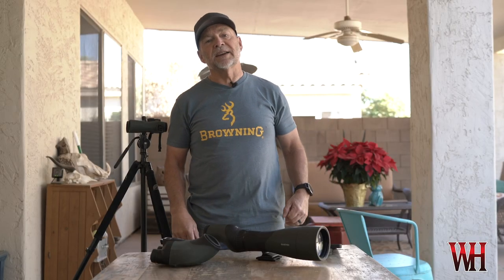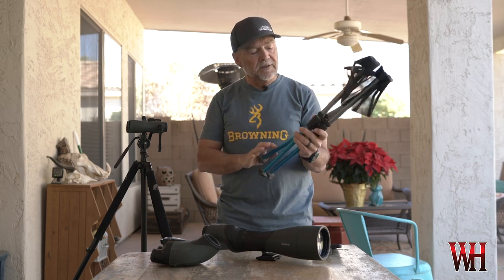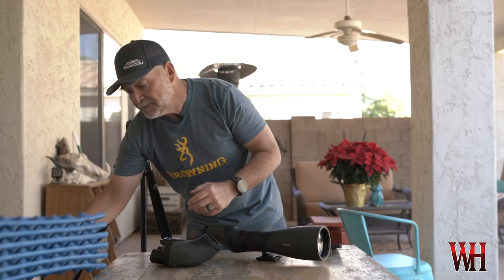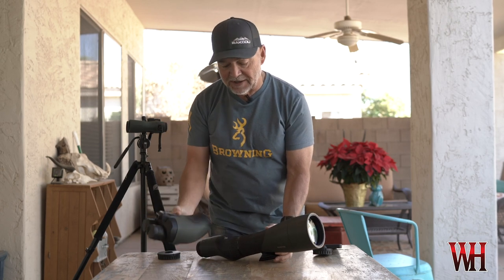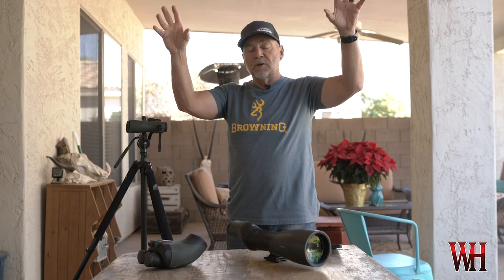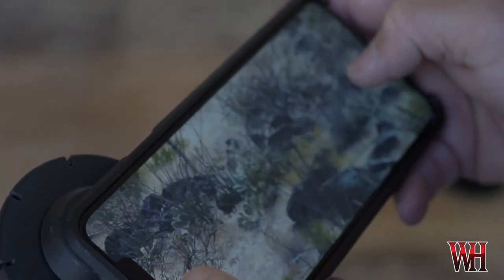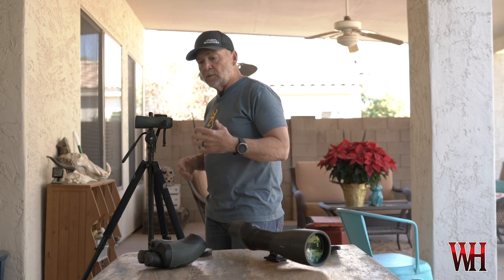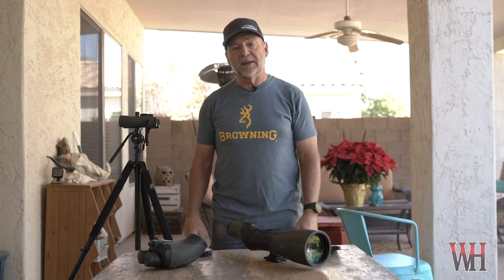Chris Denham's Coues Deer Glassing Gear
All gear mentioned in this video can be found here!